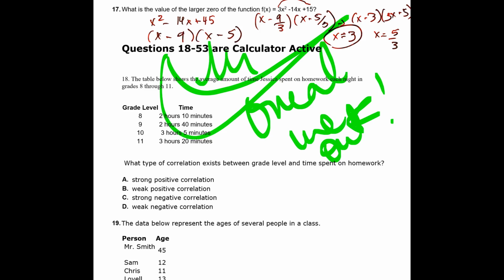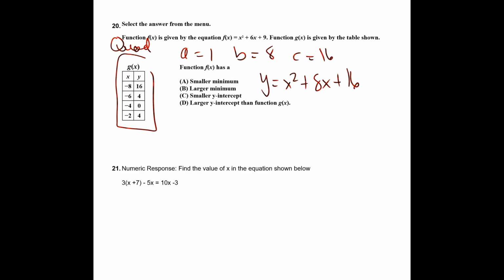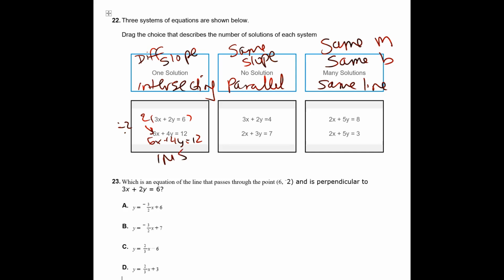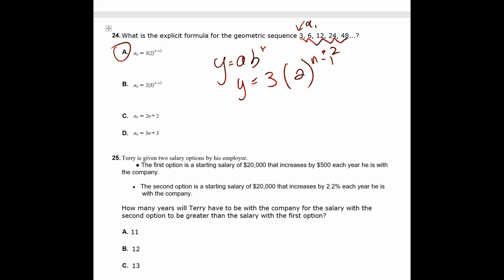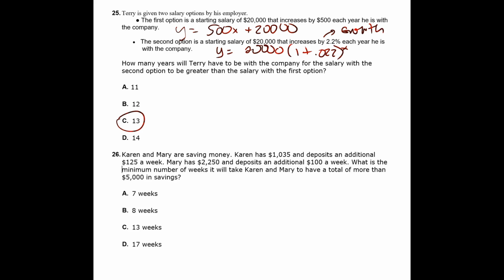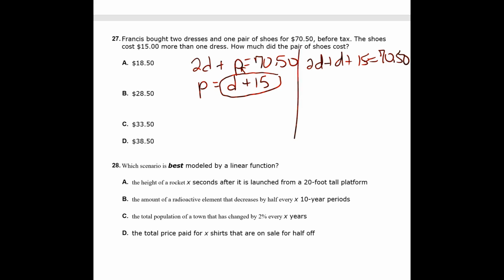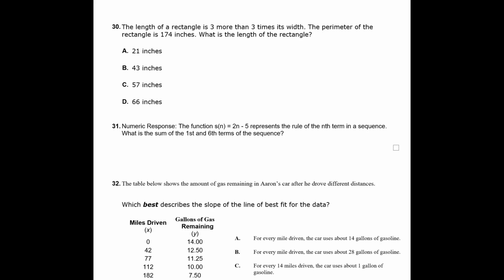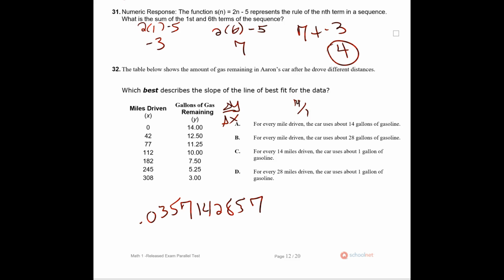EOC Parallel Relaeased 18-32